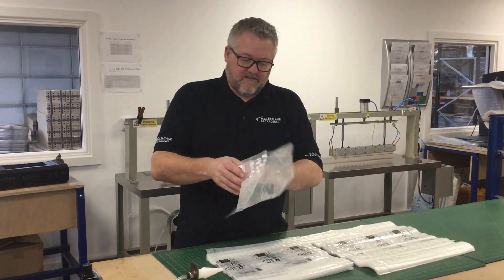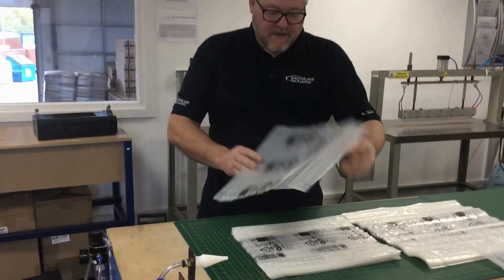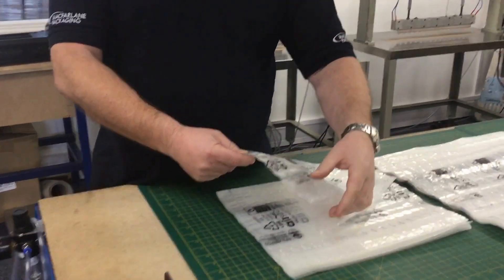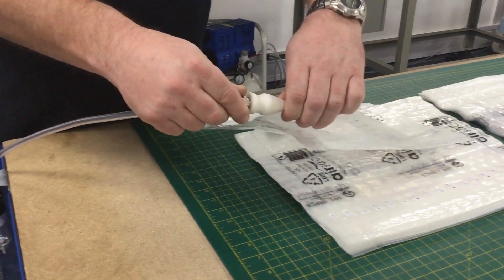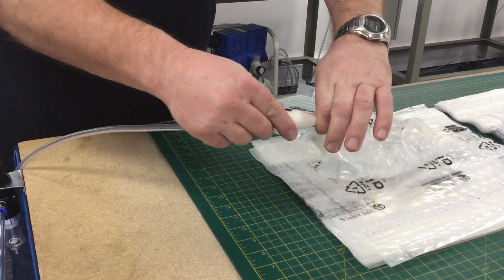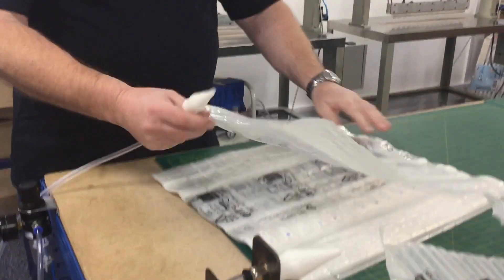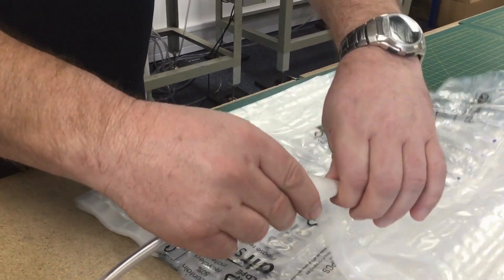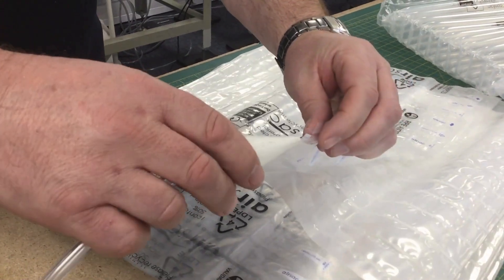How to inflate Airsac packaging | Macfarlane Packaging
In this video we examine how to inflate Airsac packaging.